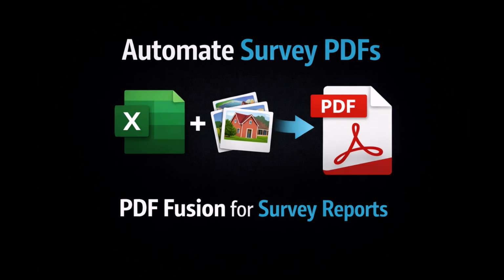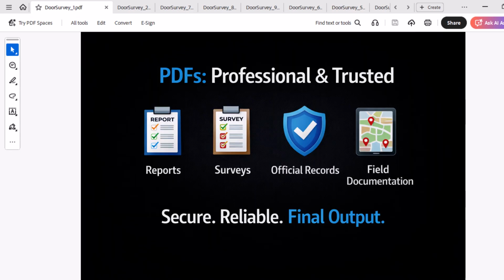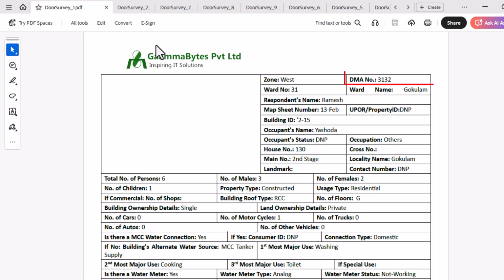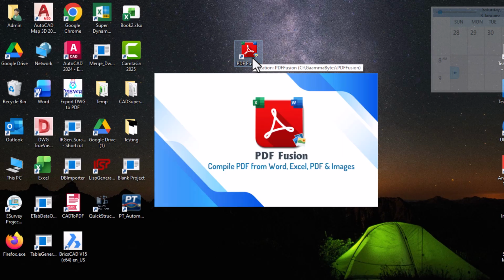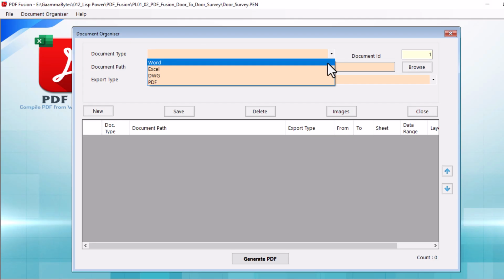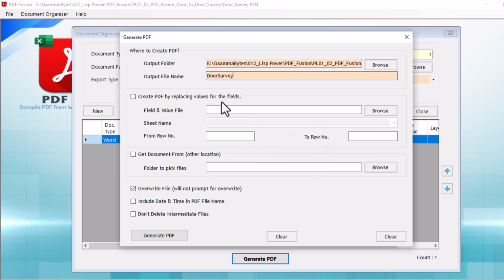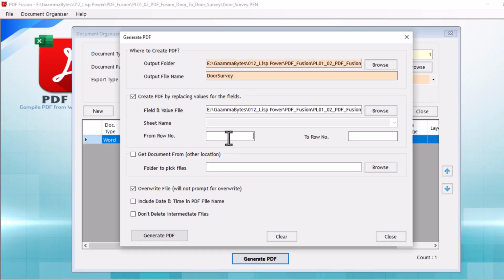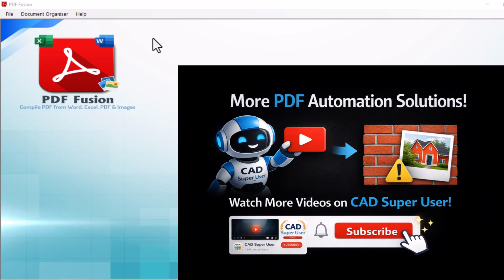Generate Door-to-Door Survey Reports with Images | PDF Fusion Mail Merge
Learn how to generate door-to-door survey reports with images using PDF fusion mail merge, a powerful technique that combines the versatility of Word and Excel with the professionalism of PDF files. Whether you need to create a project report or compile data from a door-to-door survey, this method allows you to merge excel and word documents seamlessly, incorporating images and other essential details. You can even merge PDF files created from various sources such as autocad, word, or excel, into a single, cohesive document. By leveraging mail merge with image capabilities, you can produce high-quality PDF reports that are perfect for sharing or printing. Discover the latest pdf tips and tricks, including how to create a pdf from word, excel, or autocad, and take your reporting skills to the next level. With this technique, you can efficiently create and distribute survey reports, making it an essential tool for anyone involved in data collection and analysis. By following the steps outlined in this video, you'll be able to create professional-looking reports with ease, making it an invaluable resource for professionals and individuals alike.

PDF Fusion Mail Merge simplifies survey report automation by generating individual PDFs directly from Excel data with automatic image insertion. Using PDF Fusion Mail Merge and survey report automation, you can replace text fields, map image file paths, and create professional door-to-door survey PDFs without coding.

PDFs are the trusted final output for survey reports because they preserve formatting, fonts, and layout across devices. Traditional Word mail merge works for text but fails when record-specific images are required.

In this video, we demonstrate how PDF Fusion uses Excel or CSV data to generate one PDF per survey record, automatically inserting the correct images for each household. This workflow eliminates manual effort, reduces errors, and delivers clean, professional survey reports in seconds.

👉 Book a live demonstration today to see how PDF Fusion can transform your survey reporting workflow.